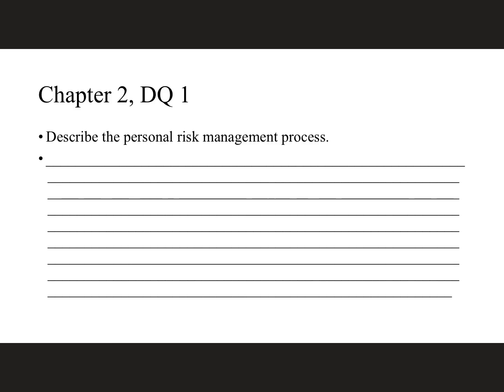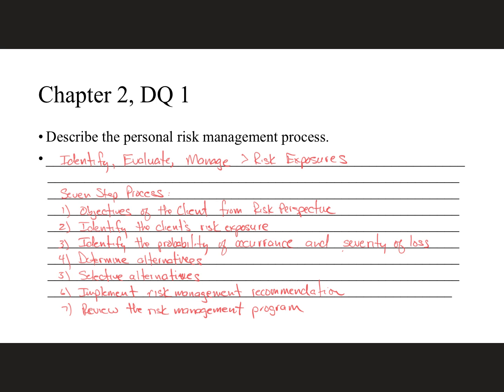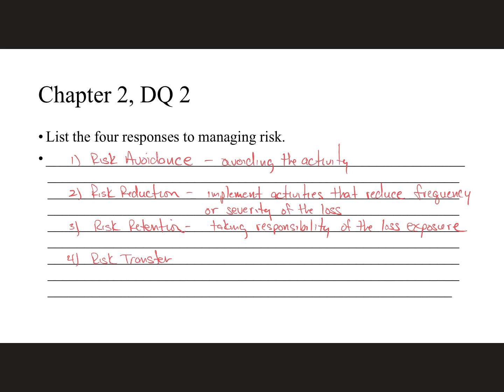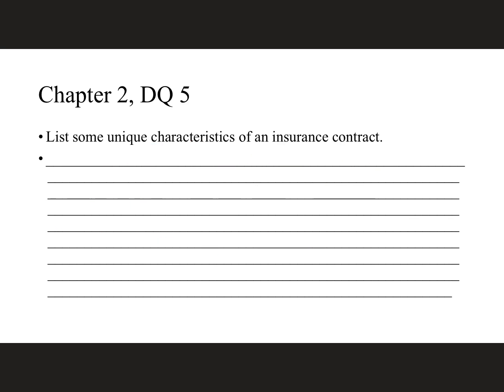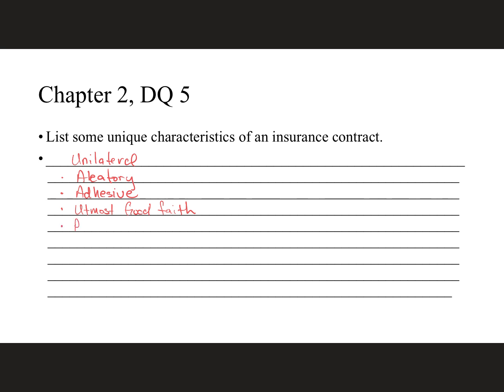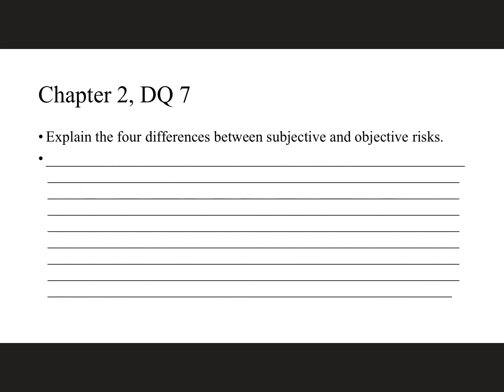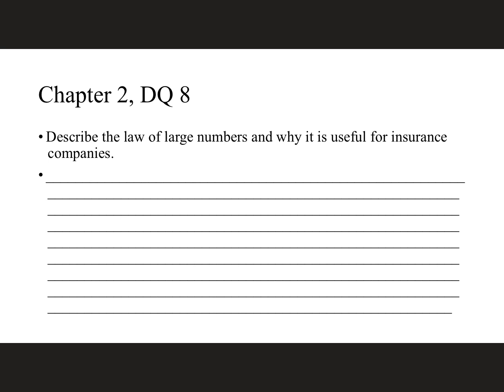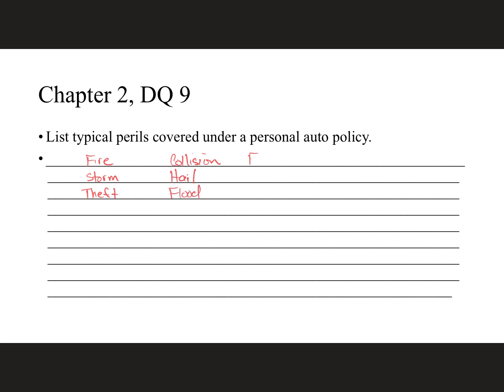Chapter 2 DQ Part 1